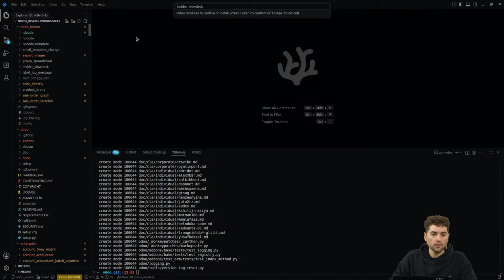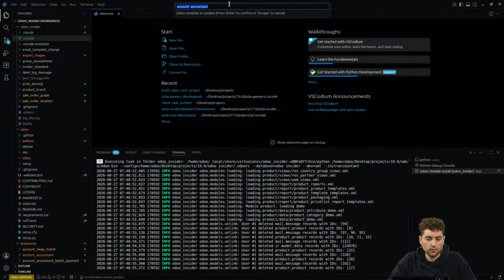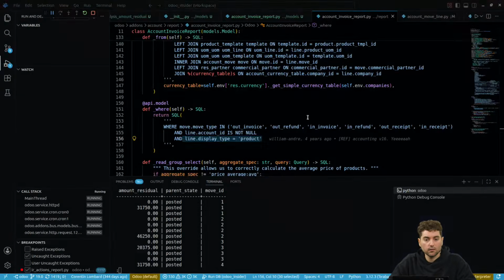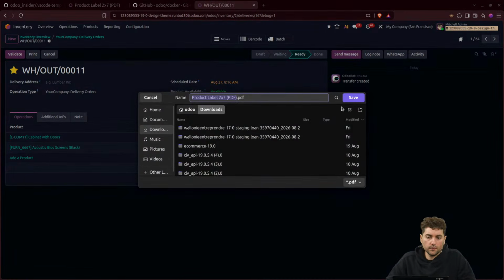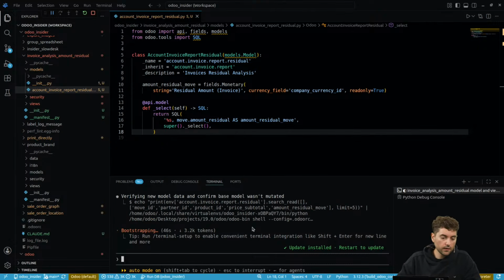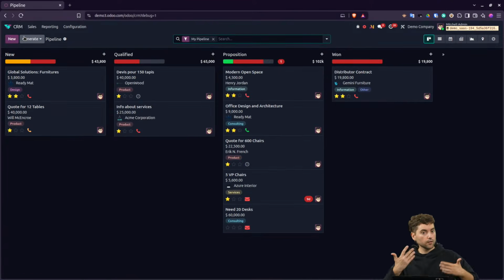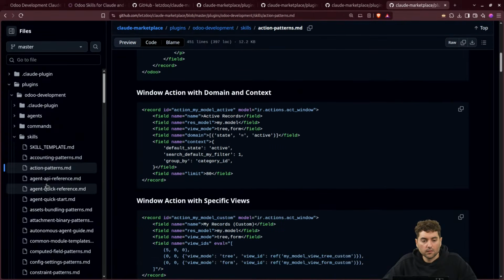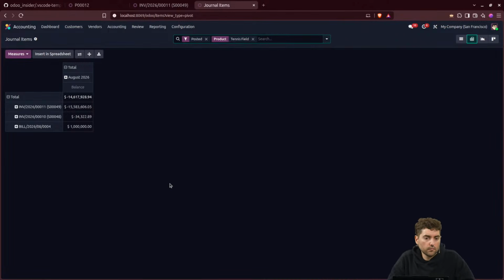Odoo Insider - Tech Live Session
Tune in for Odoo Insider, our weekly live Q&A where Odoo experts answer your questions live. 💡